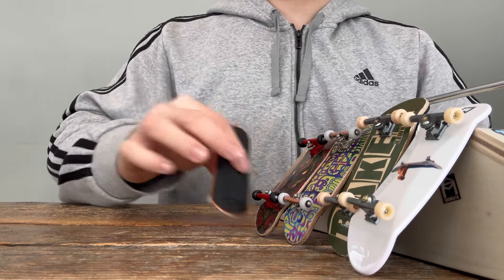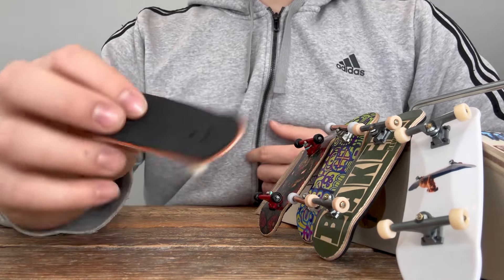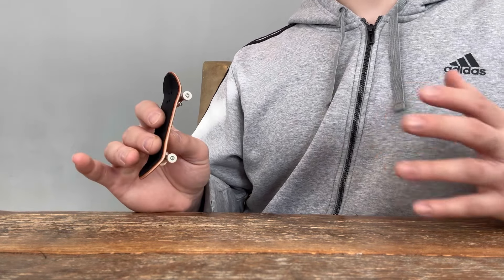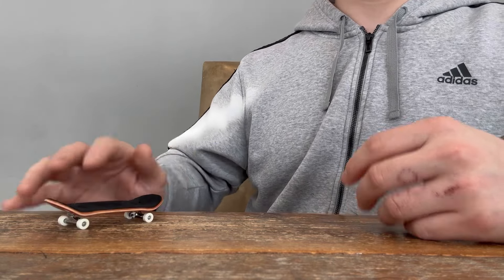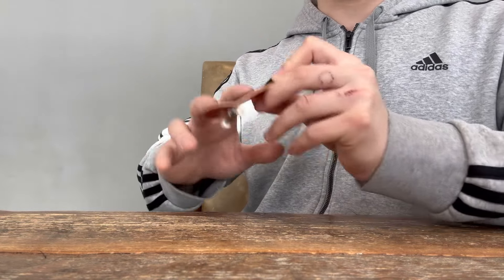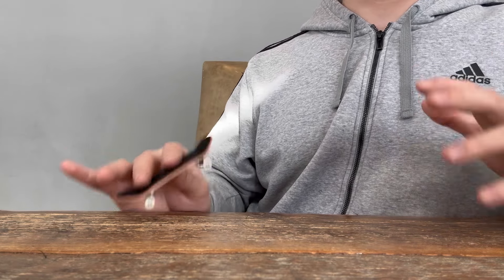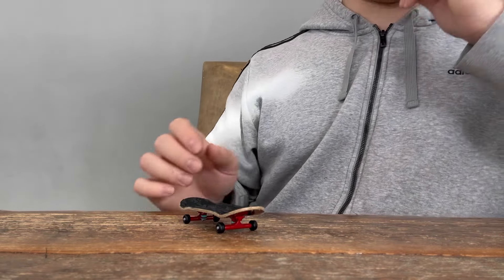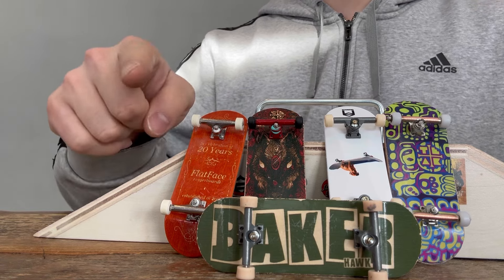How to Kickflip on a Fingerboard